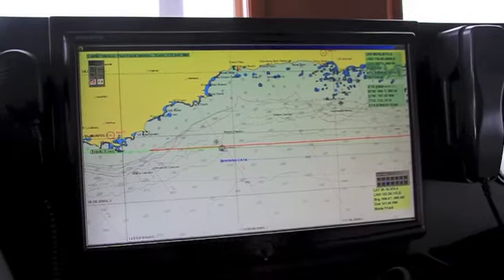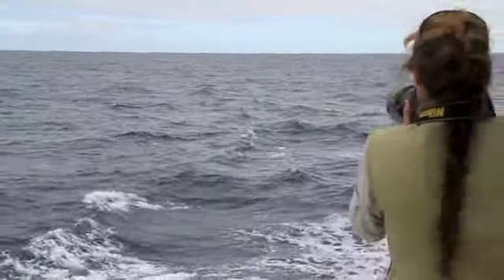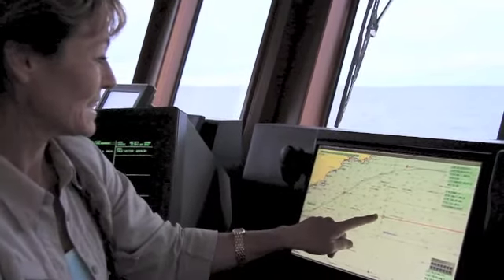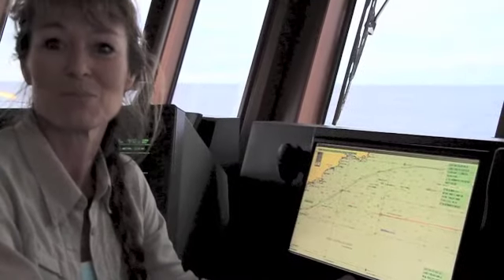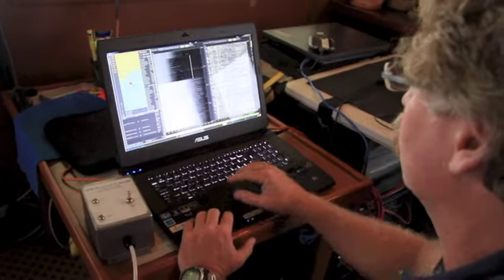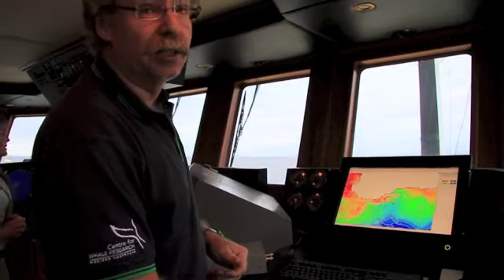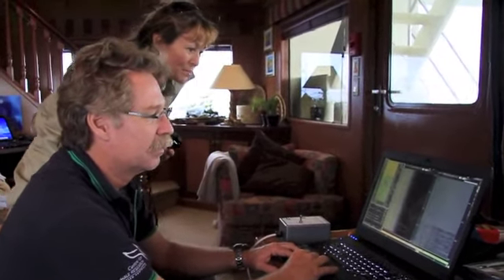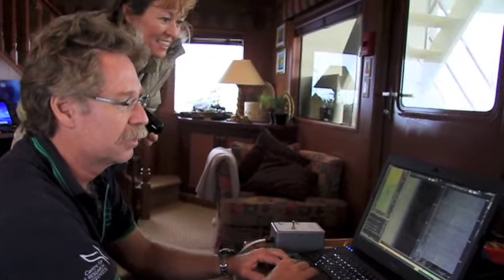Out from the Deep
Part of our trip across the Great Australian Bight in winter 2013.  We observe a sperm whale.

03 June 2013